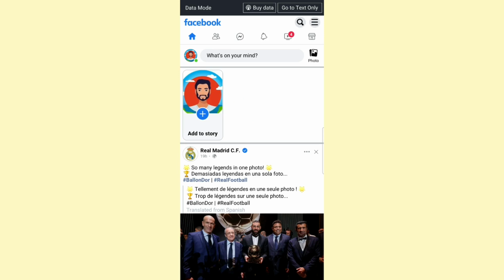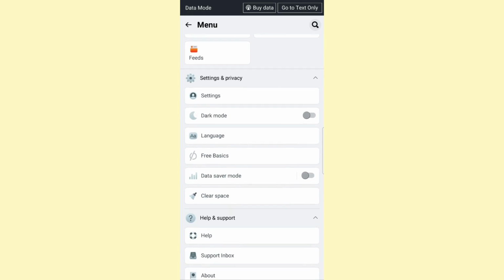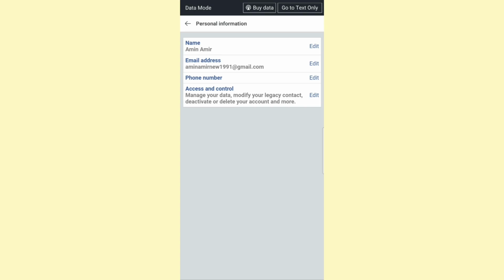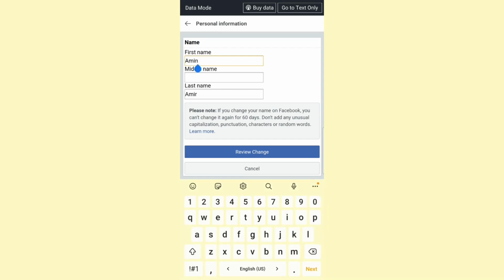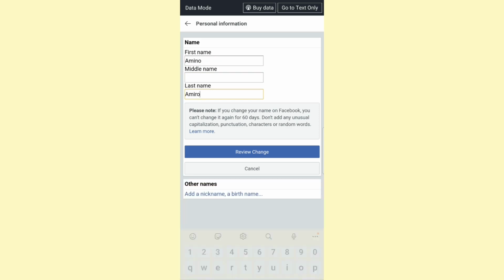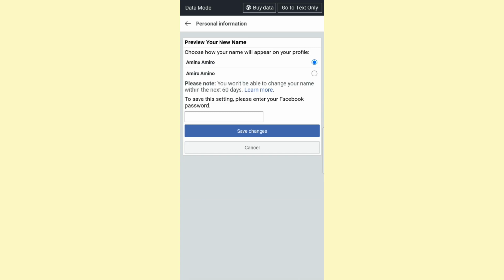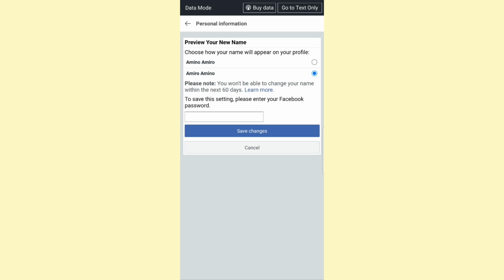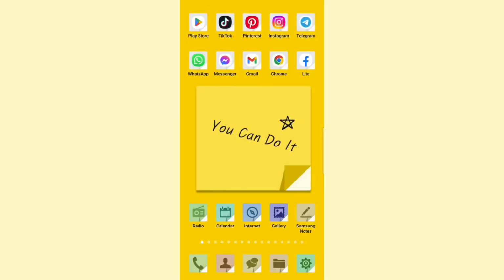How to Edit Name in Facebook Lite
Learn How to Edit Name in Facebook Lite. It is really easy to do and learn to do it in just a few minutes by following this super helpful tutorial.